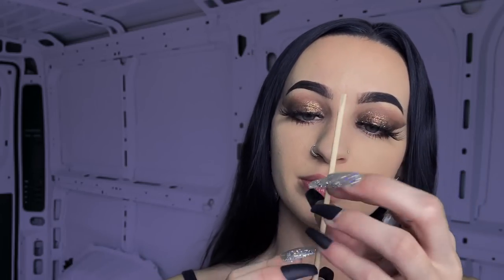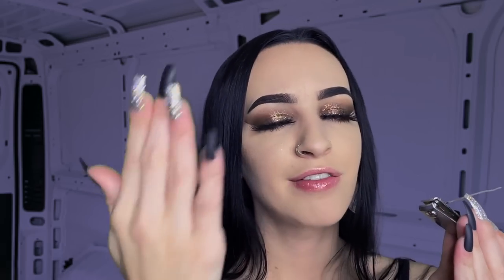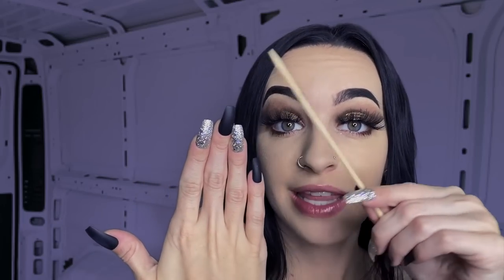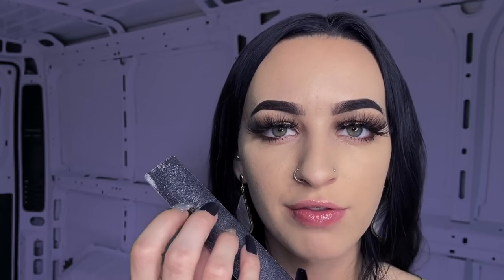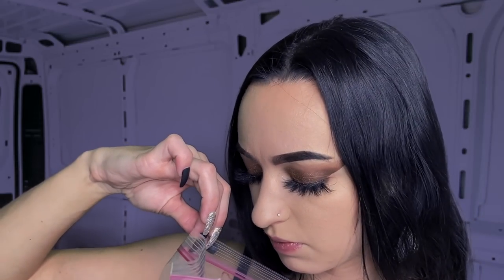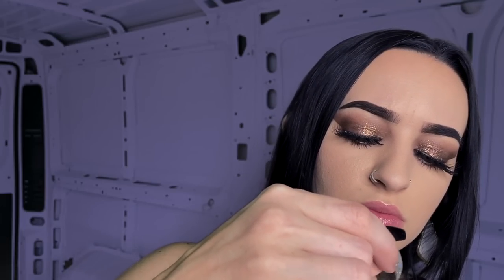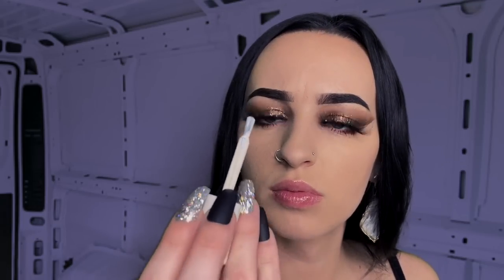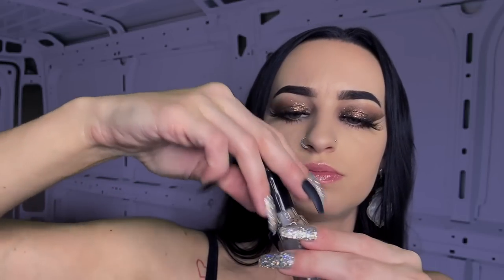[ASMR] Cheap Mobile Nail Tech Does Your Manicure RP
Thanks so much for calling my mobile nail service! I give the FASTEST manicures around, let's get started!

If You'd Like To Shop My Cosmetics Brand (Vegan, Cruelty Free, Freshly Made, Handmade)

-I hope you have an amazing day/night and I can't wait to see you in my next video!

 Xoxo,

 Aleece

TRIGGERS TO EXPECT IN THIS VIDEO:
- soft spoken
- tapping
- long nails
- nail tapping
- manicure
- crinkle sounds
- nail clipping
- nail filing
- mouth sounds
- worst reviewed vibe
- nail painting